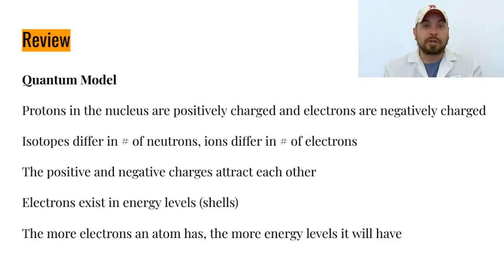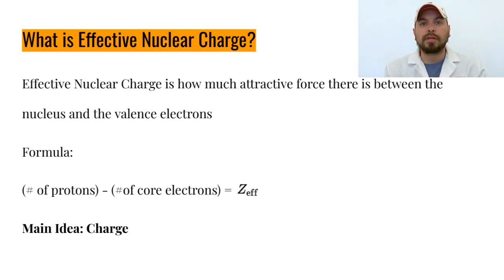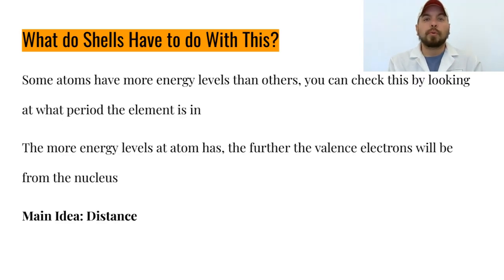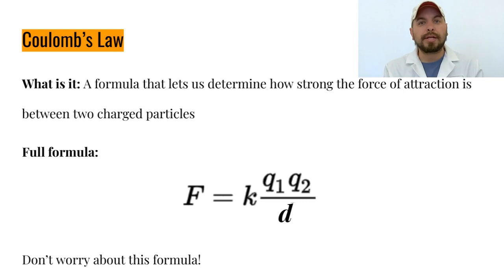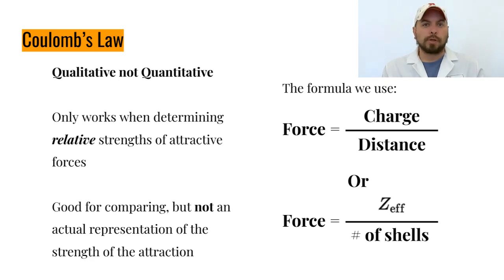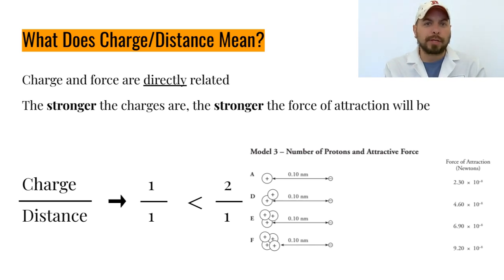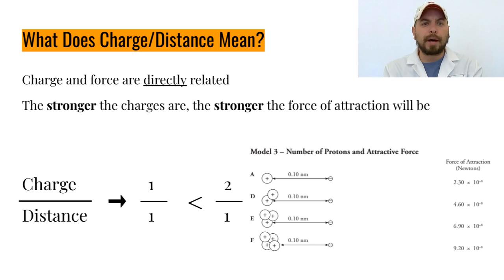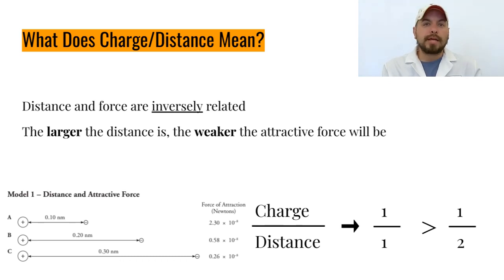S 09 Coulomb’s Law